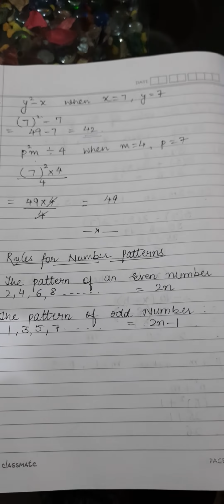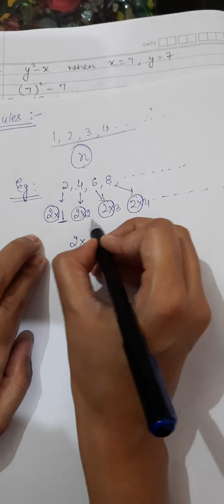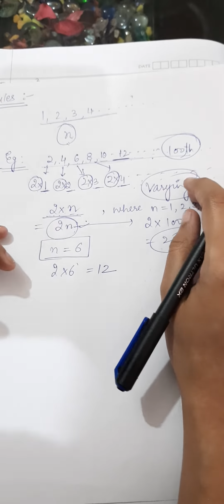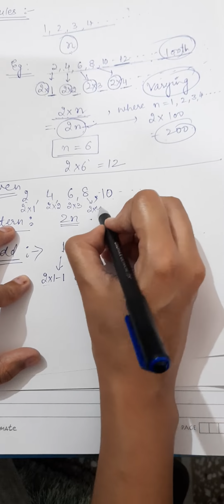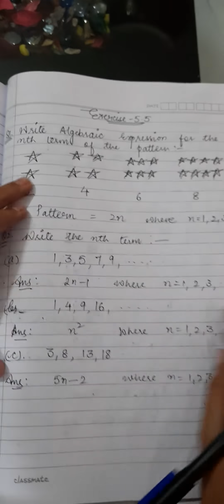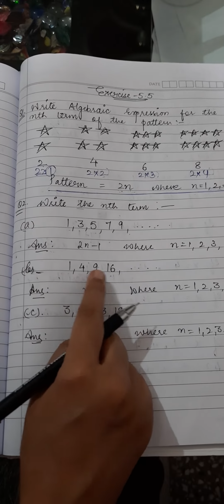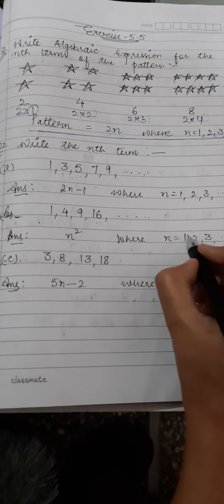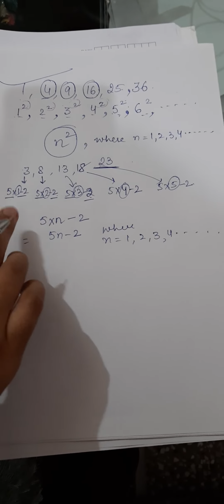Class VII | CBSE | Pattern for nth term | Rules | Ex 5.5